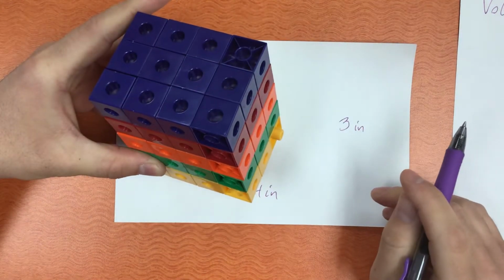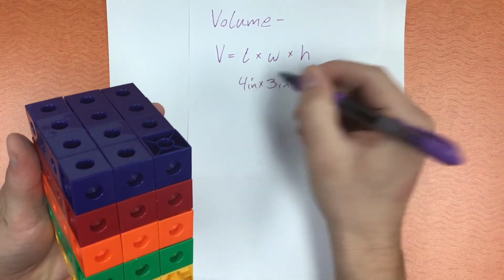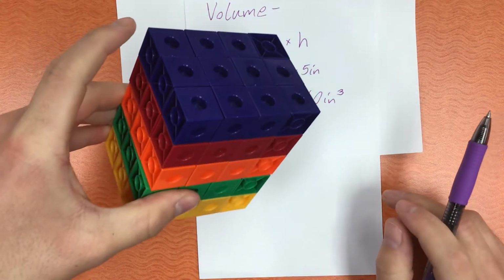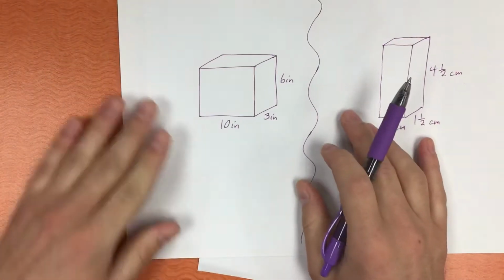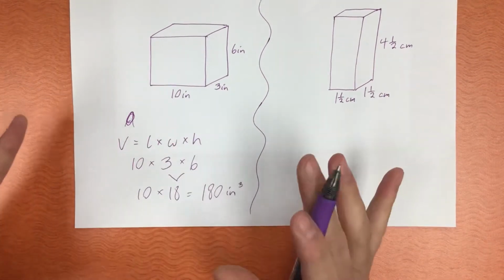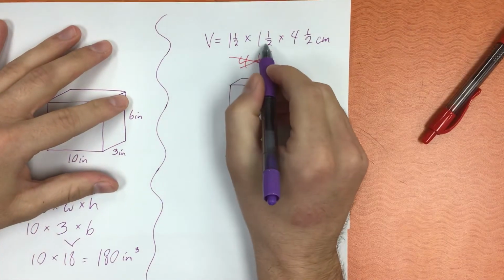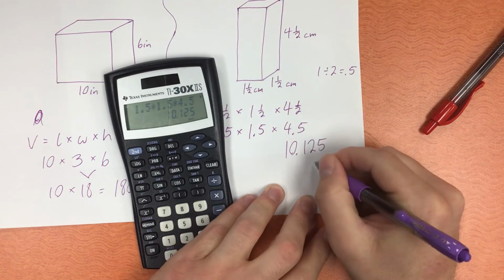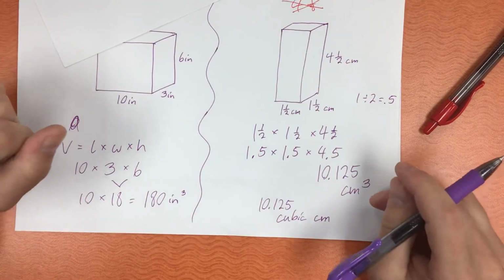3/29/21 - Finding Volume with Fractional Lengths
Finding volume, labeling the answer with cubic units, fractional multiplication